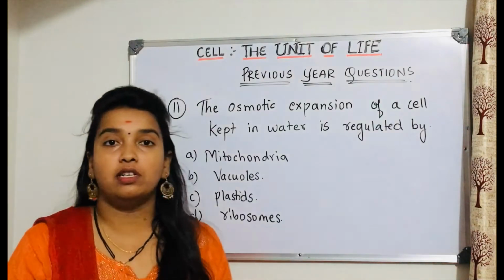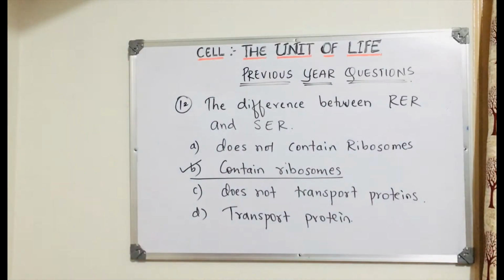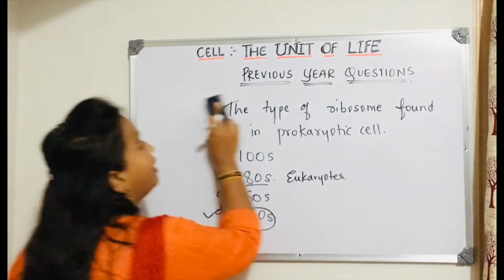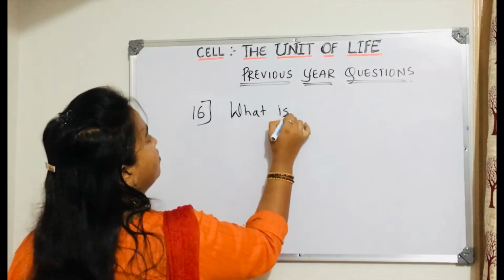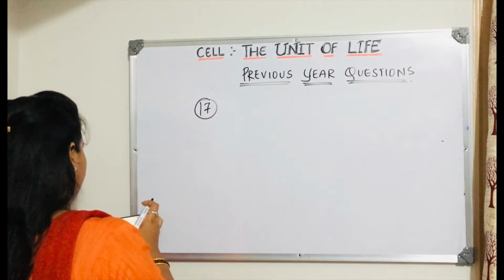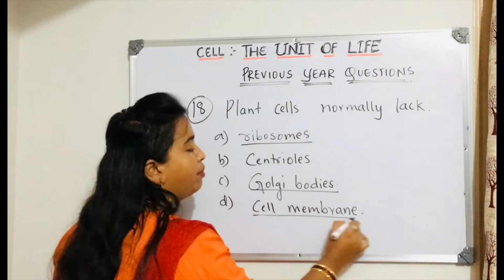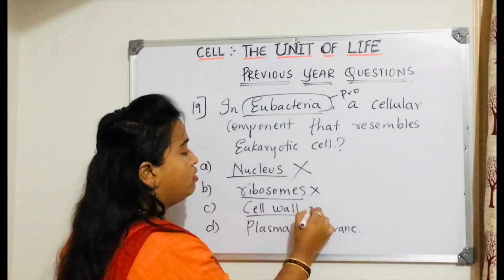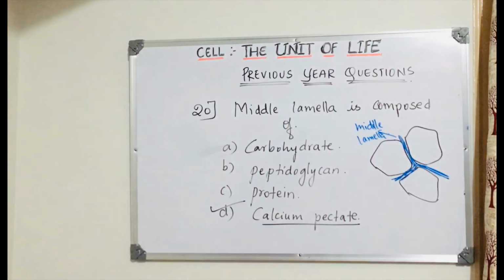PREVIOUS YEAR QUESTION PAPERS SOLVED (PART 2)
CELL_THE_UNIT_OF_LIFE PREVIOUS YEAR QUESTION PAPERS SOLVED (PART 2)